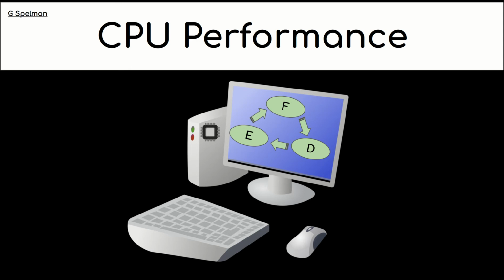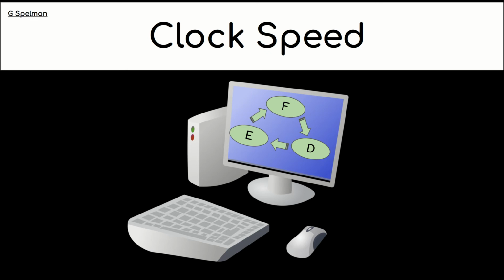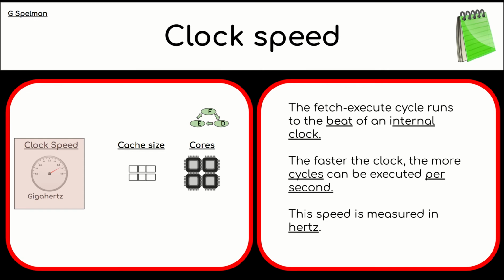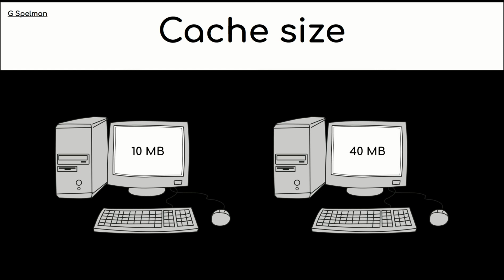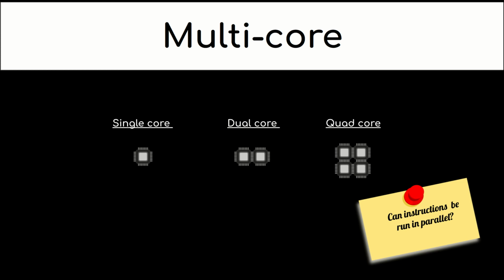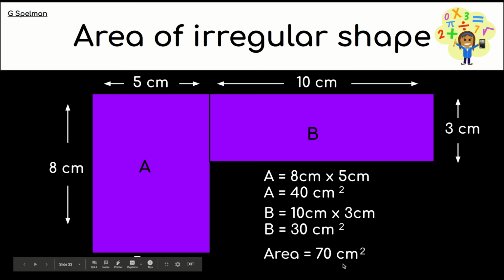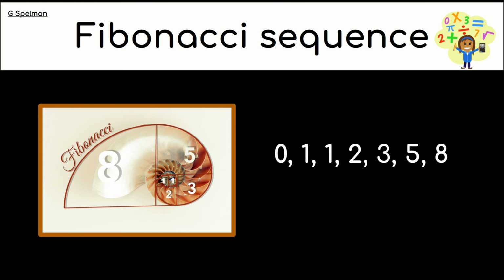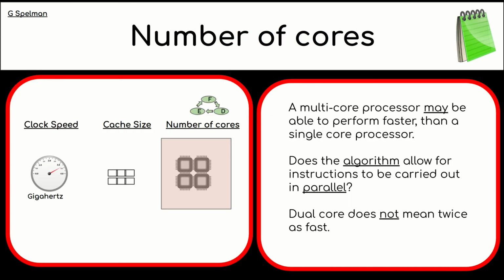J277 1.1.2 CPU Performance(OCR GCSE Computer Science)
How common characteristics of the CPU affect it's performance.
Clock speed.
Cache.
Number of cores.